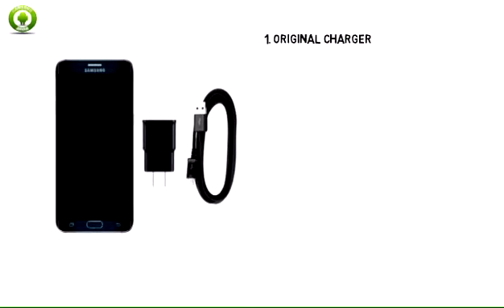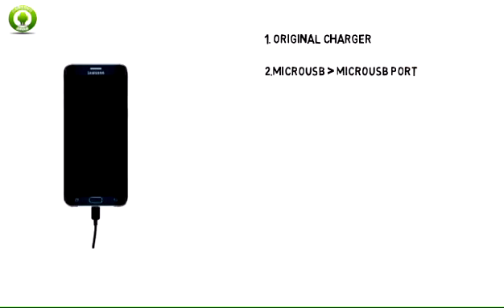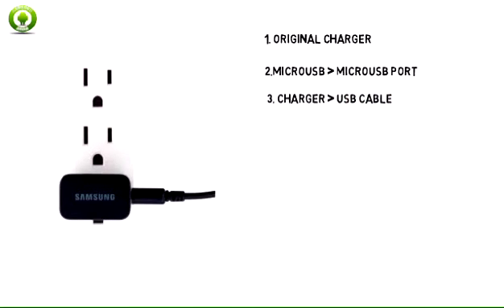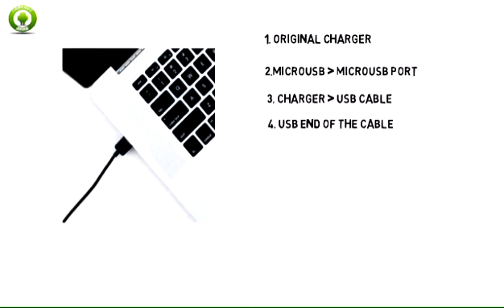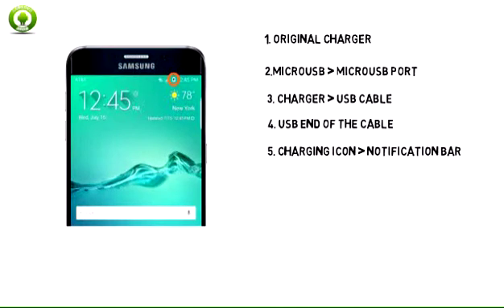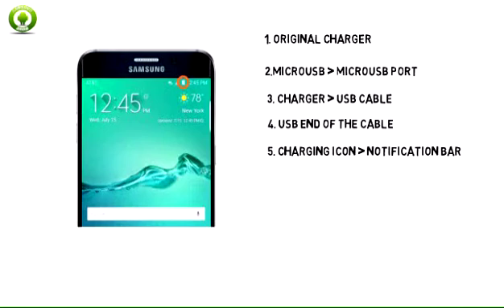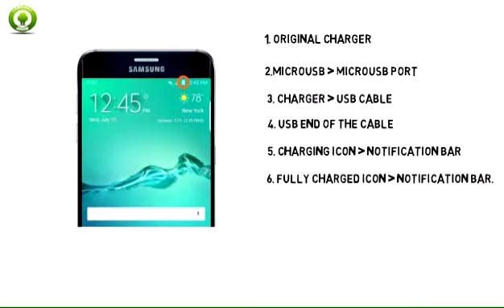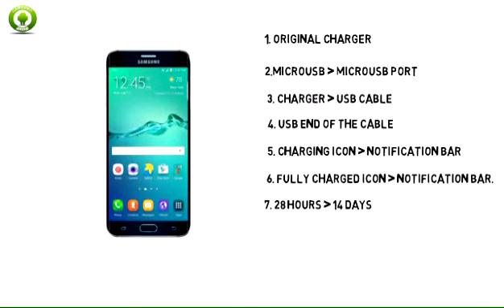Samsung Galaxy S6 edge+ (G928A): more about Charge the battery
Learn more about Charge the battery Samsung Galaxy S6 edge+ (G928A).